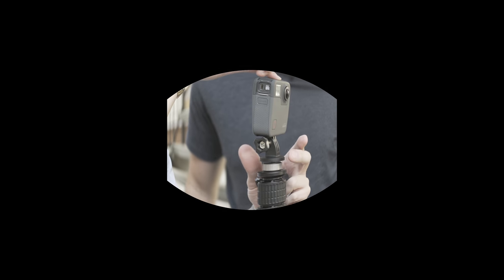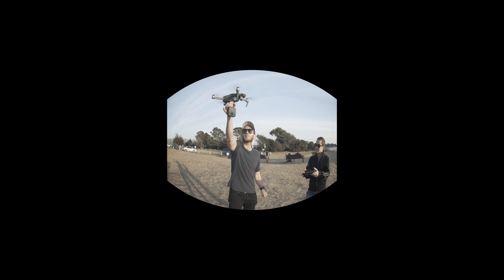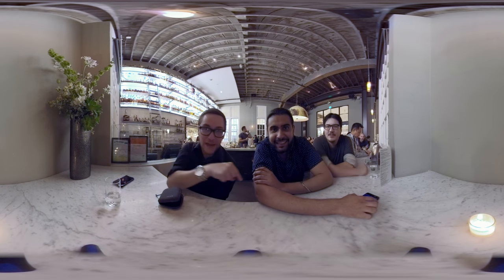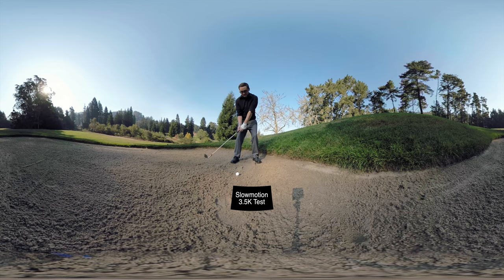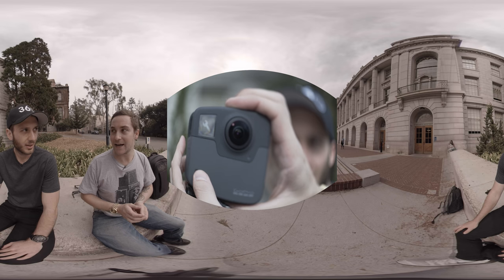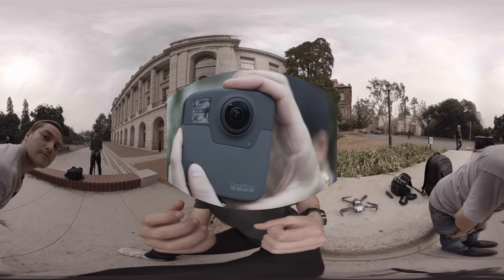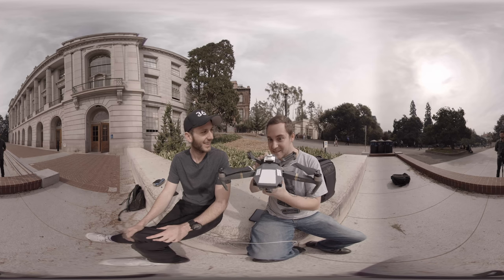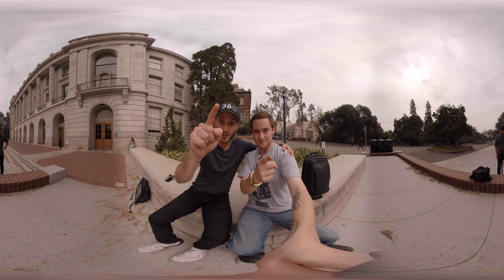GoPro Fusion Hands On Review (360° VR) *HQ VERSION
Best Drone For 360°
Best Underwater 360° Camera
#1 VR Headset